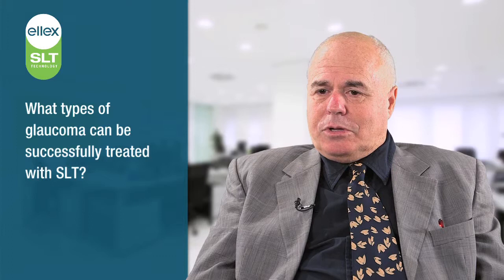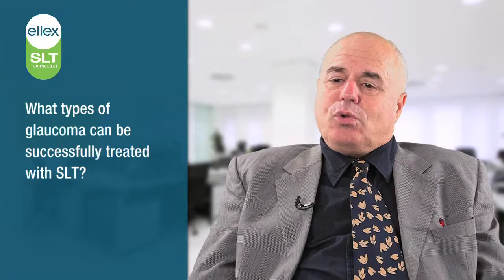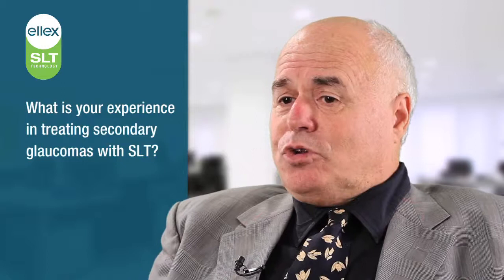Achieving Versatility in Glaucoma Management - Video Interview with Shlomo Melamed, MD, Israel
Achieving Versatility in Glaucoma Management

Video Interview with Shlomo Melamed, MD, Israel

The effectiveness of SLT in treating open-angle glaucoma and ocular hypertension is well established. SLT can also be used to effectively treat pseudoexfoliation glaucoma, pigmentary glaucoma, normal tension glaucoma, pseudophakic glaucoma, and angle-closure glaucoma post-iridotomy - making it an extremely versatile tool in the glaucoma treatment armamentarium. Watch the video interview with Dr. Melamed to learn more.